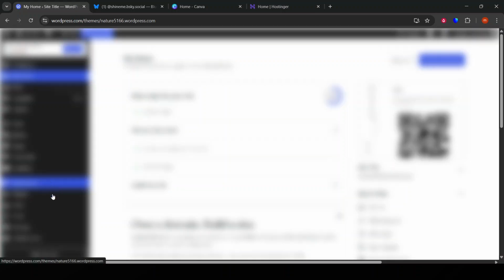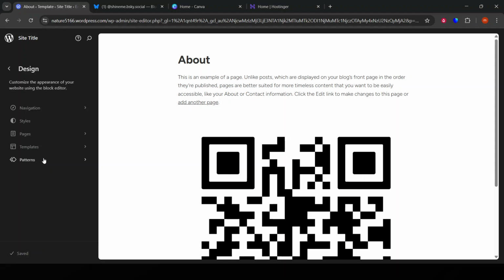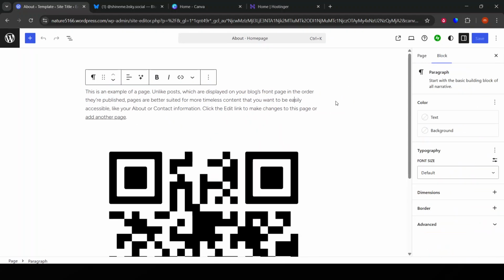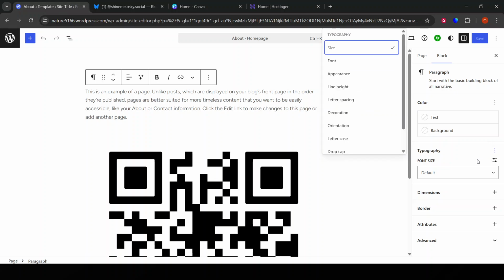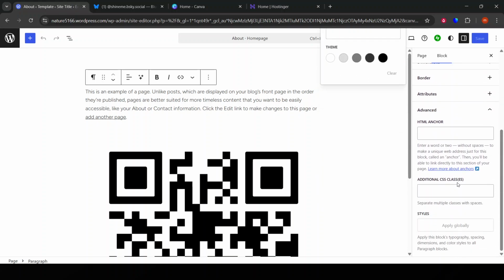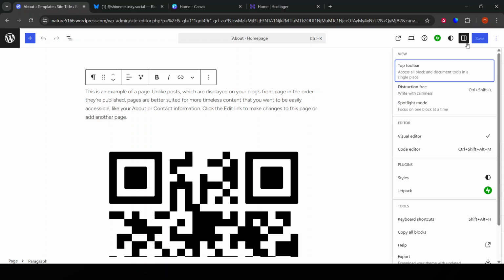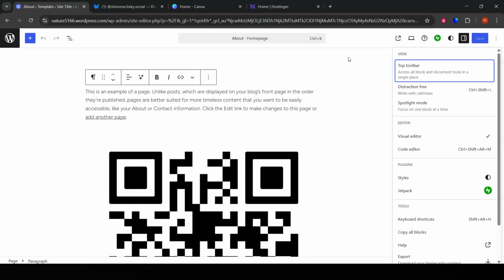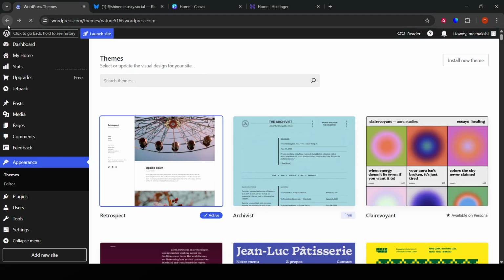How to Lock a Block in Wordpress Website 2026 (Step By Step)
Learn How to Lock a Block in Wordpress Website in this video.

In This Video, We'll Show You 👇
Wordpress Block Locking
Lock Wordpress Blocks
Wordpress Block Editor Lock
Gutenberg Block Locking
How To Lock Blocks In Gutenberg
Gutenberg Lock Blocks
Wordpress Website Security
Wordpress Website Protection
Wordpress Block Editor Tutorial
Wordpress Tutorial
Gutenberg Tutorial
Wordpress Blocks
Gutenberg Blocks
Wordpress Editor
Wordpress Website
Lock Blocks Wordpress
How To Lock Blocks In Wordpress
Wordpress Block Locking Tutorial
Gutenberg Block Locking Tutorial